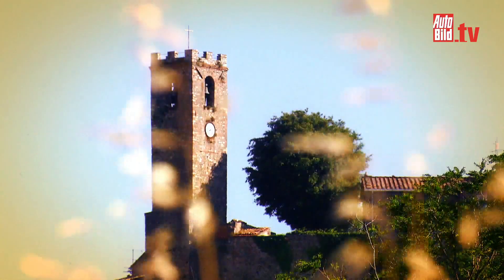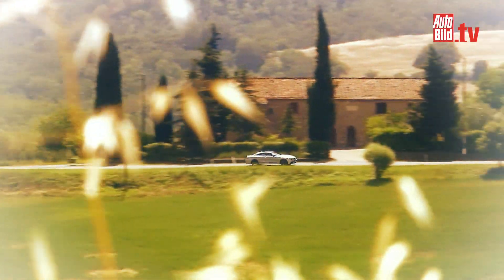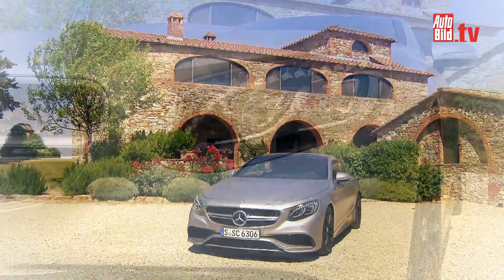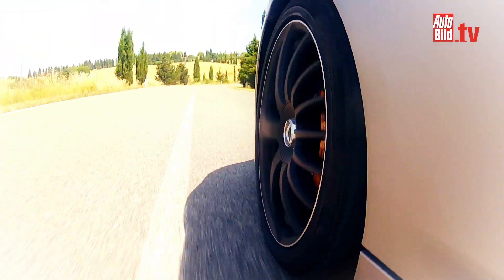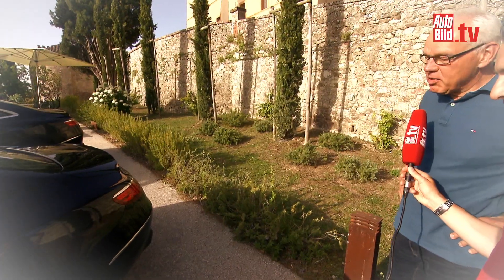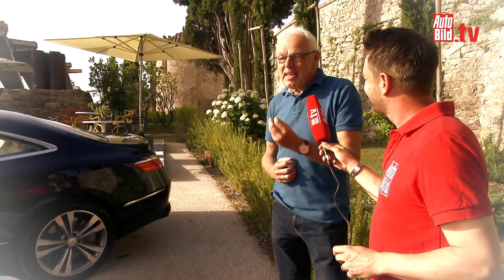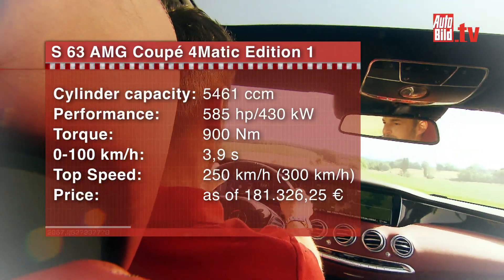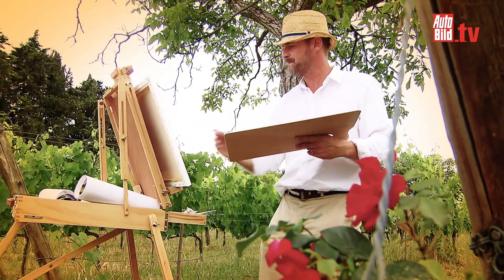Mercedes Benz S-Class Coupe (S63 AMG) - first testdrive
A sculpture on wheels! The first testdrive with the new S-Class Coupe from Mercedes. A real dreamcar with the newest technology, a great V8 from AMG and as a S63 the new flagship of the S-Class.